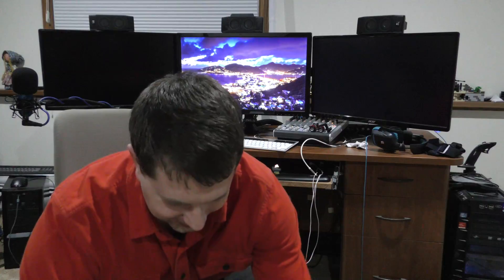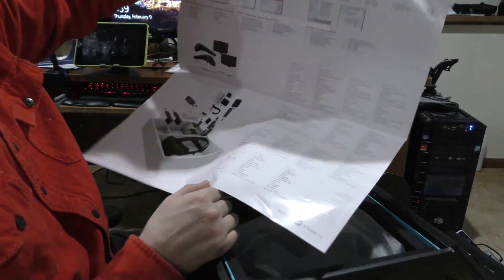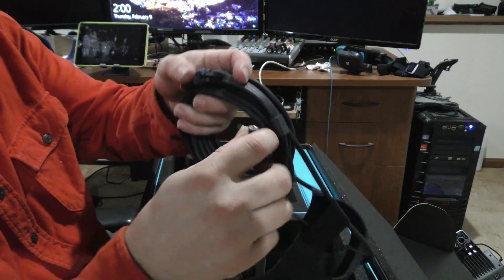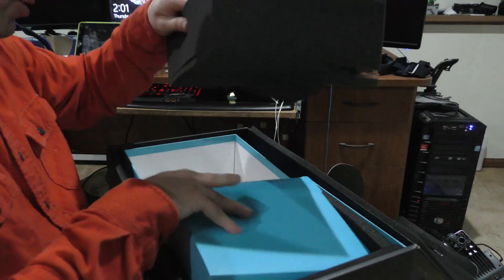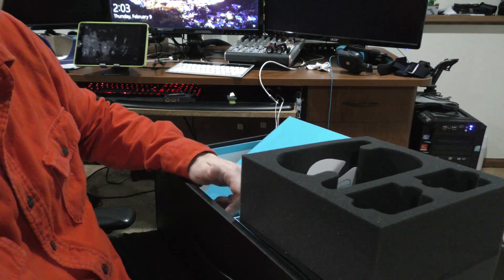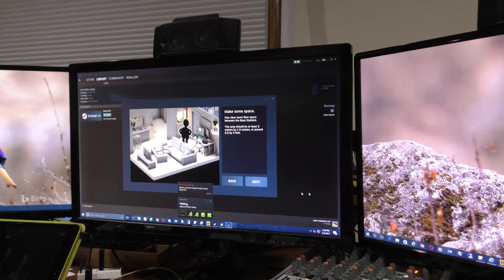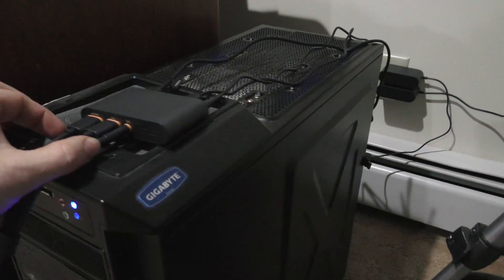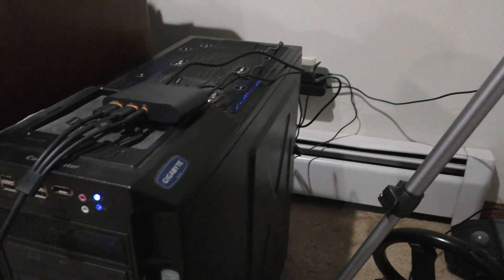Virtual Reality! Setting Up the HTC Vive and Performing Surgery?!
Unboxing and setting up the HTC Vive VR headset and controller! And of course what better to do in VR than to perform surgery! Hey at least he didn't die. or maybe he wasn't alive to begin with. I wasn't sure if my NVidia GTX 980 was going to work for this as it seems most of the minimum requirements I was indicated a NVidia GTX 1060 was the minimum. The 980 seems to handle it just fine!

For those wondering what the system specs for my computer, this seems to handle VR without breaking a sweat:
Motherboard -- Gigabyte GA-X79-UD5
CPU -- Intel Core i7 3960K (6 cores at 3.2GHz)
GPU -- EVGA GTX 980 Hydro Copper Edition
RAM -- 32GB G.Skill Ripjaw
Hard drive -- OCZ Vertex 4 512GB